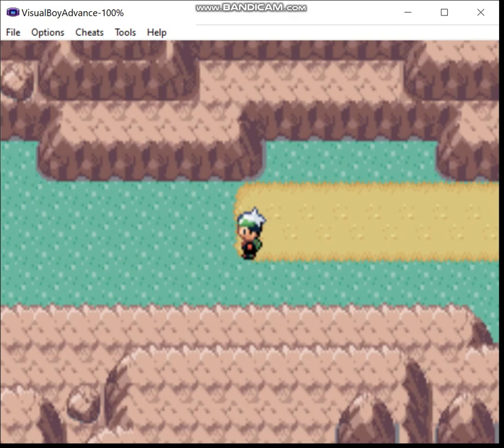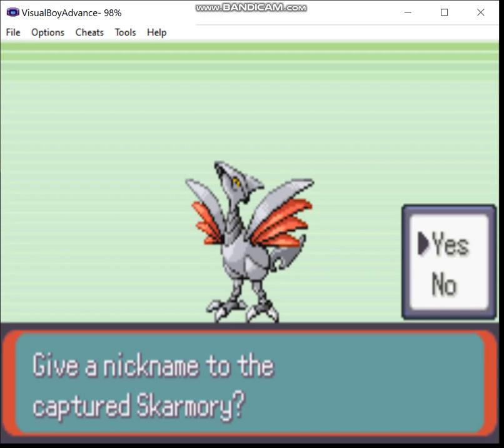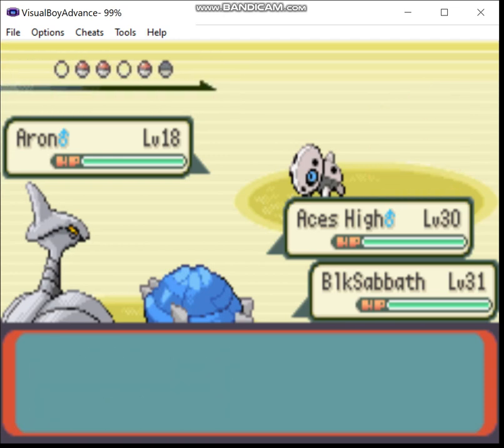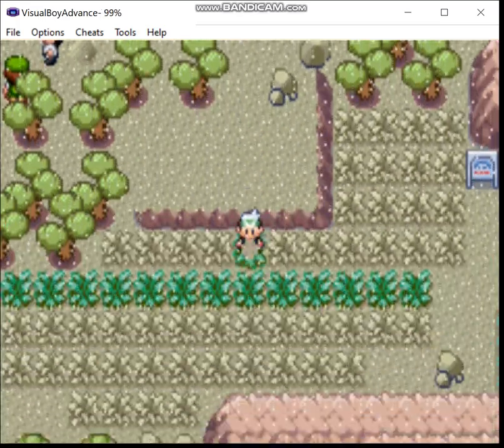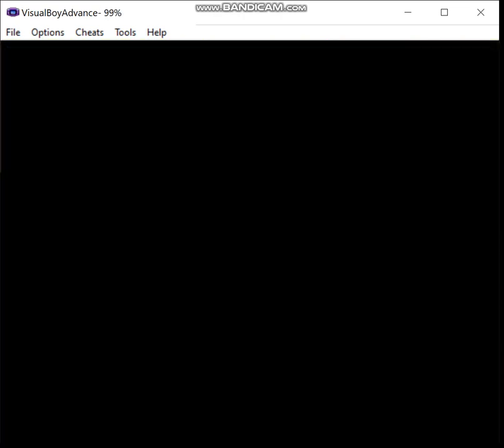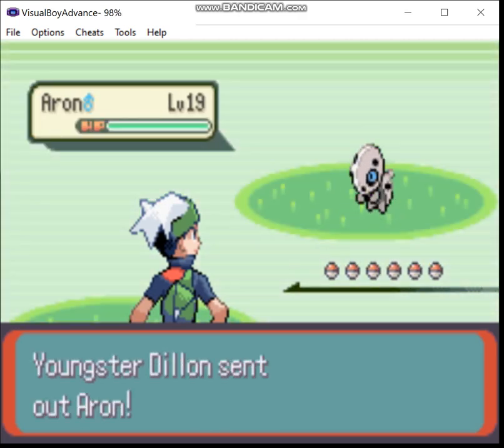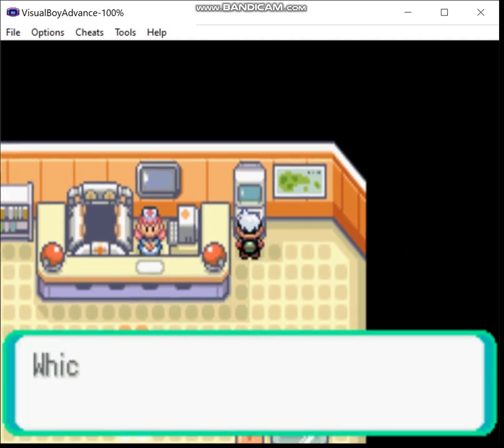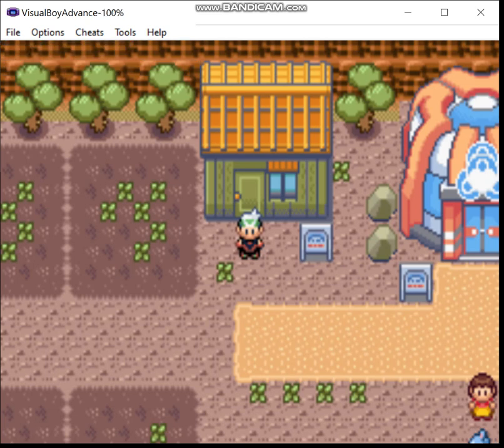Pokemon Eevee Emerald - Steel Monotype, Episode 12: That's Skarmory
In this episode, we acquire a Skarmory, some artisan glassware, and...something else?

Ruleset:
1) If I decide not to hack in a starter of the desired type, my normal starter may be used in battle until a pokemon of the relevant type is captured.  The first pokemon of the run must be captured prior to fighting the first Gym Leader.  Obviously, this means that for some teams I may have to cheat, but I prefer to keep that to a minimum, and if I must do this, then I'll attempt to limit myself appropriately.  Of course, if my starter is of the correct type for the given monotype run, this does not apply.

2) A pokemon that is not of the monotype's chosen type is valid to use provided I evolve it prior to entering the Hall of Fame, or complete whatever post-game portion there is in a given game.  For example, let's say I want to do an electric monotype run, I'm allowed to use an Eevee provided that I use a Thunder Stone to evolve it prior to beating the game.

3) No duplicate species on the team by the end.  I may have, say, three Machops at one point on a fighting monotype type, but by the Hall of Fame I must have evolved one of them into Machoke and the other into Machamp if I want to keep all three on the team.

4) No more than two legendaries are permitted on the team, preferably no more than one, ideally none.  Sometimes my options are limited enough that I may end up using, say, Regice on an ice monotype run.

5) Obviously, HM slaves and the like are permitted, I just can't use them in battle.  If I have no choice, then I may only use non-damaging moves until I inevitably lose, or I'll just reset to before the battle depending on what happens and when I last saved.